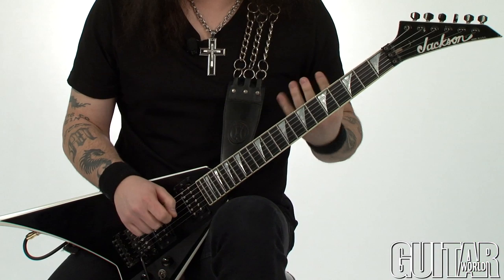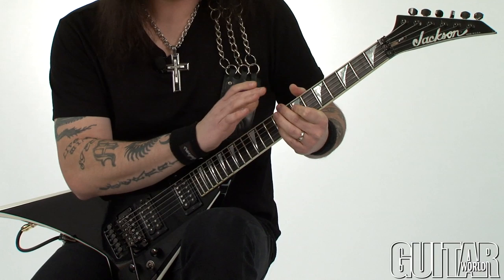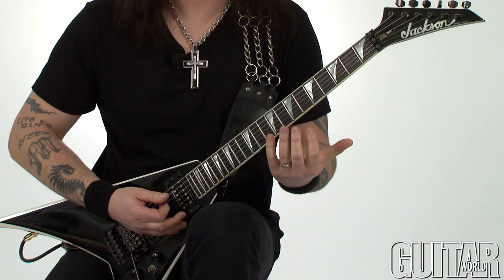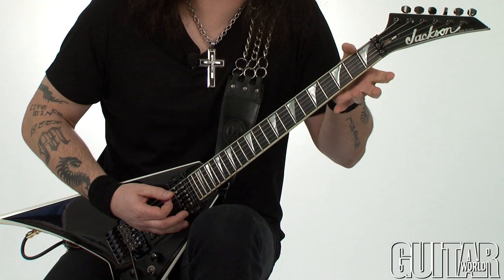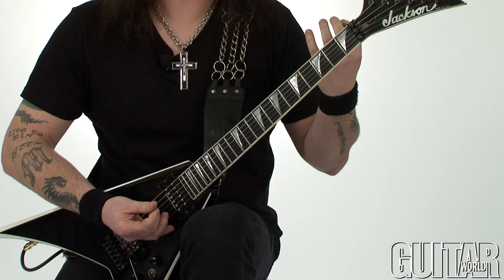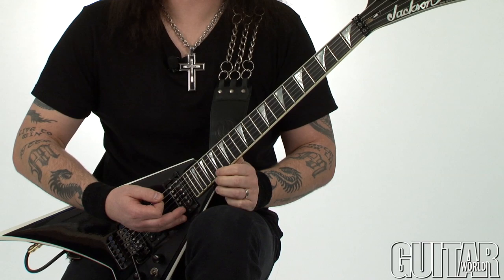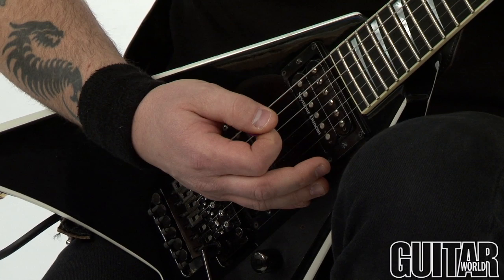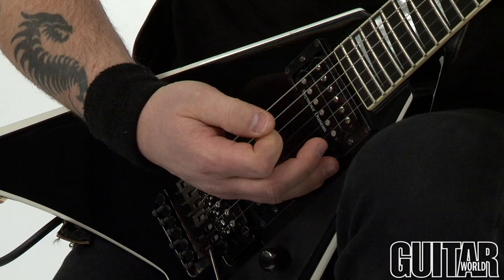Metal for Life with Metal Mike - Metal Power Chord Formations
This video is bonus content related to the April 2014 issue of Guitar World.

A time-honored element found in some of the heaviest of metal guitar riffs is the use of two-note power-chord forms played against open-string pedal tones.

You've heard this technique in such metal masterpieces as Metallica's "Master of Puppets," Judas Priest's "You've Got Another Thing Comin'," Ozzy Osbourne's "I Don't Know" and AC/DC's "Hell's Bells," among many other classic metal and hard rock tracks.

Common to all of the abovementioned songs is the way the primary rhythm guitar parts convey an implied melodic hook, which is the very thing that makes these parts so memorable and effective. The implied melody notes are often the higher of the two notes of each power chord played throughout the progression.

The trick is to come up with a way to create moving power chords that imply a melody while also delivering a solid, locked-in rhythm part that will drive the song along.